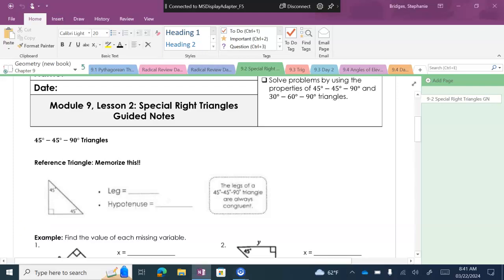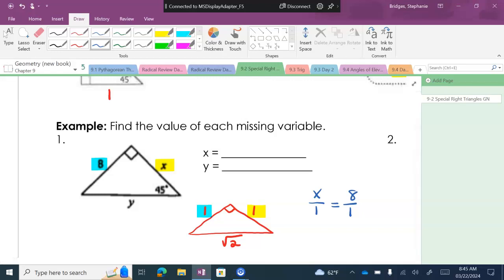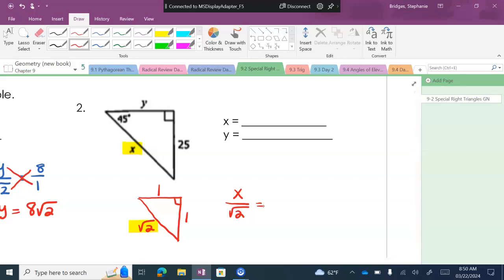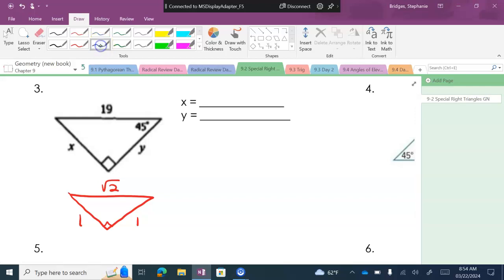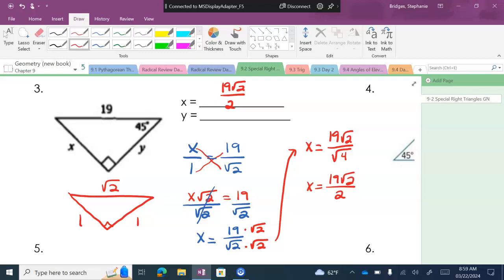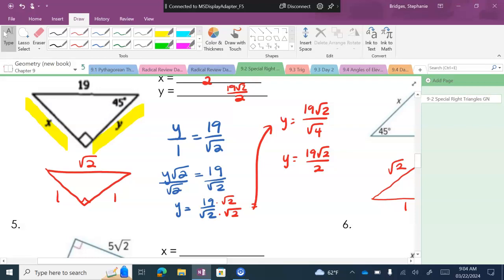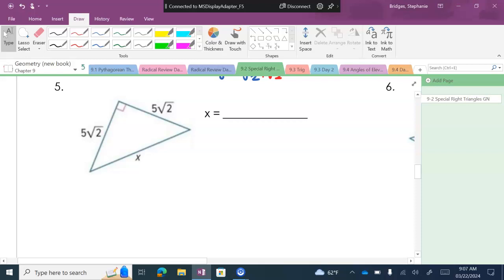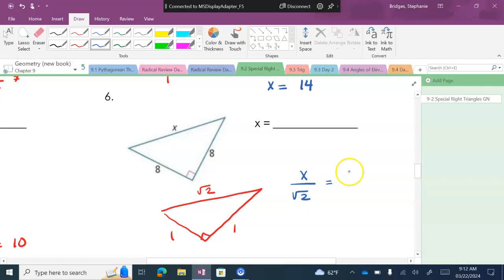9.2 class notes part 1